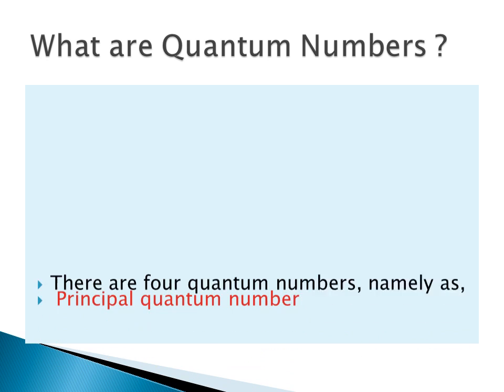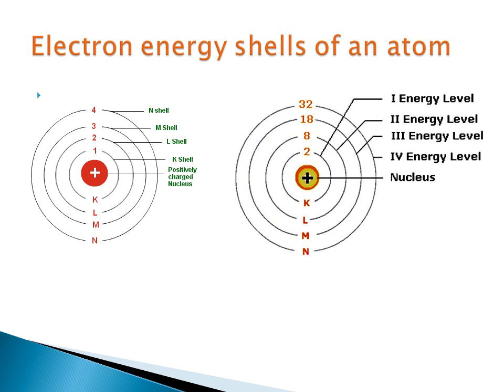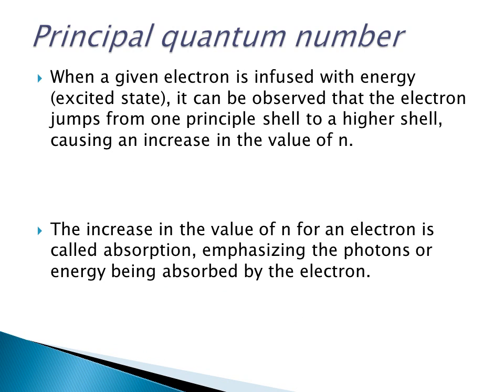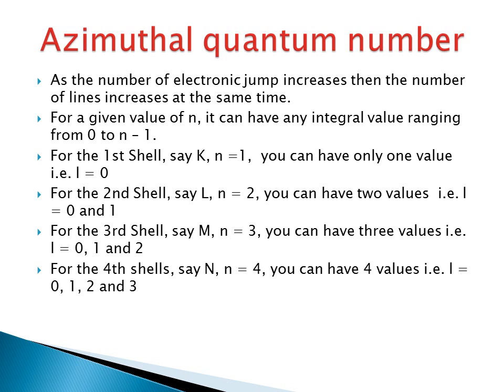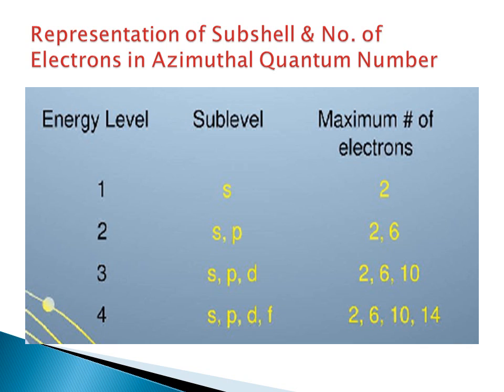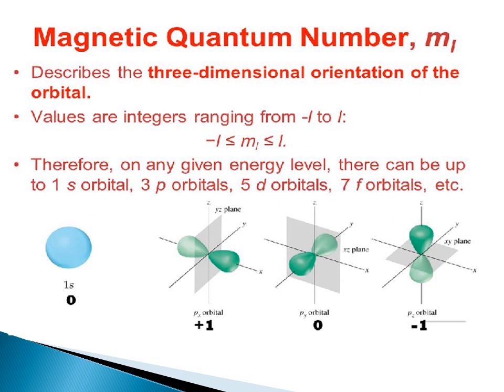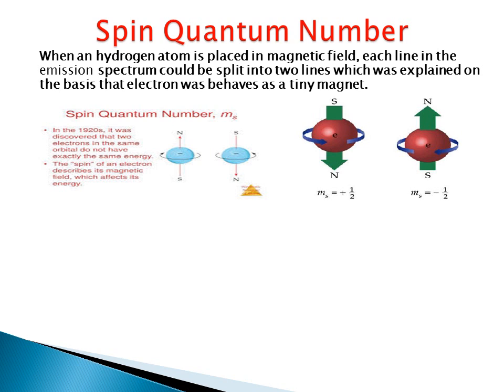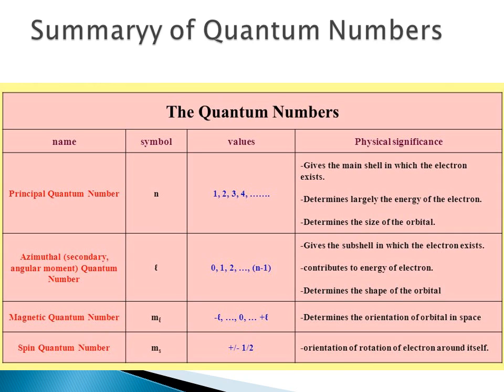Quantum Numbers and their Signiicance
All the four quantum numbers such as Principal, Azimuthal, magnetic and spin quantum numbers  are explained.